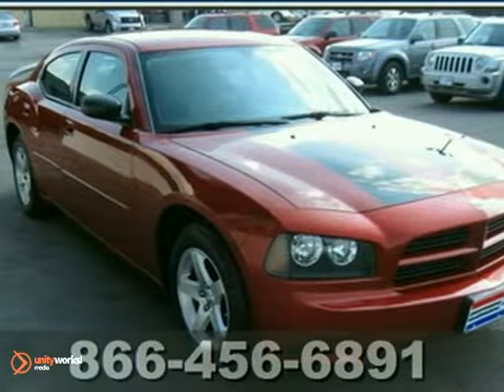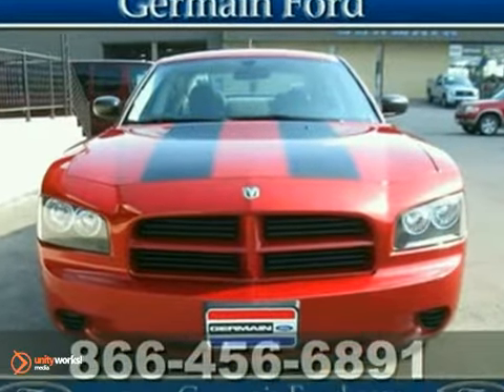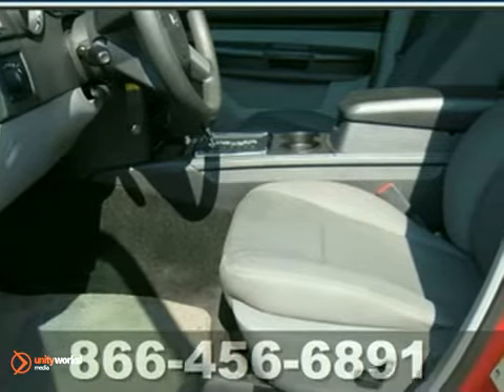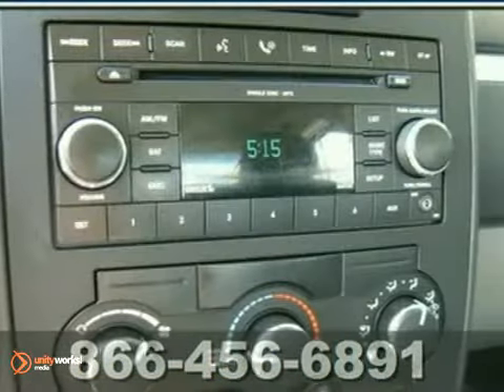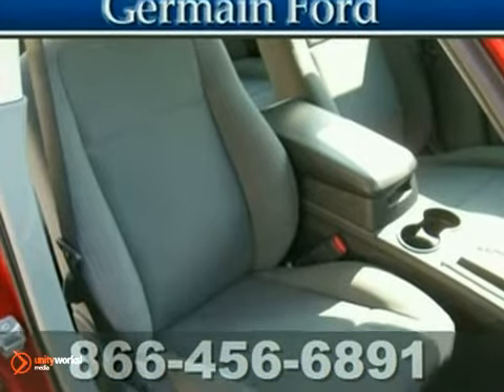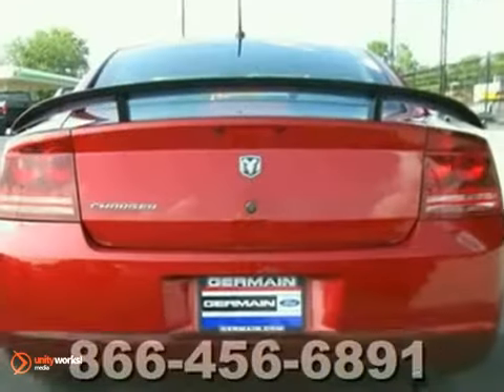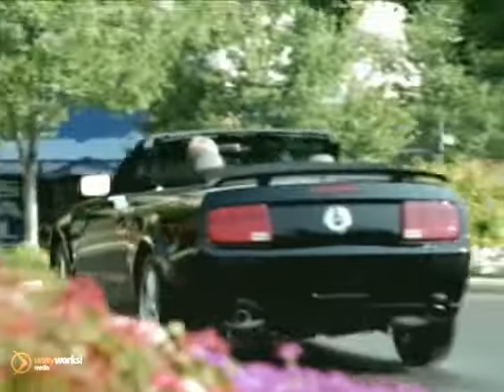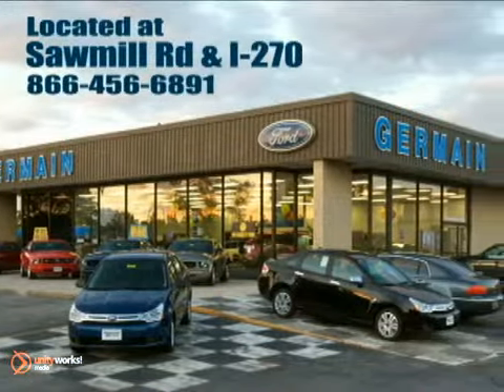2008 Dodge Charger P3621B in Columbus OH , OH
SOLD - If you are looking for real value on a great used car, Germain Ford invites you to come in and test drive this 2008 Dodge Charger, stock# P3621B. Come take a look at this 2008 Dodge Charger today.

You may not know that at Germain Ford we do not artificially inflate our Ford used car prices in the hopes of winning a "negotiating" contest with our customers! Instead, we offer Live Market Pricing on our Columbus OH used inventory, to give you the best price available at Germain Ford.